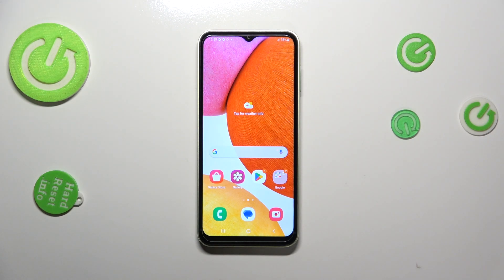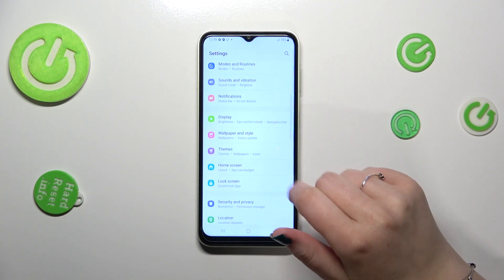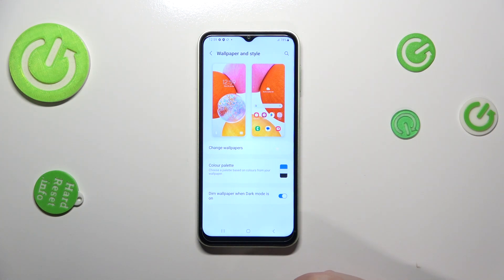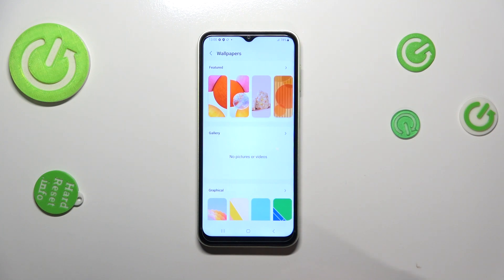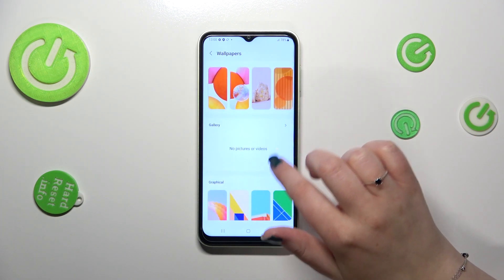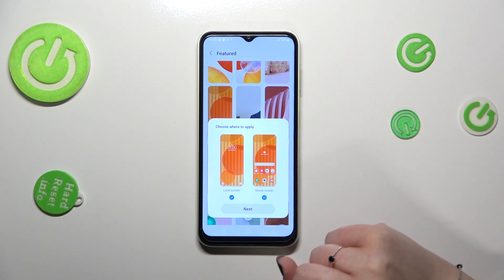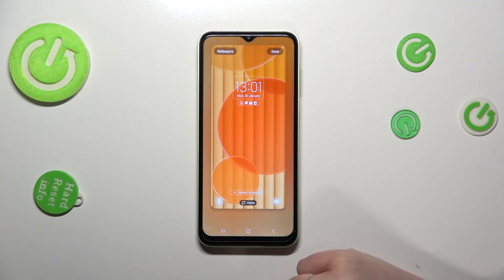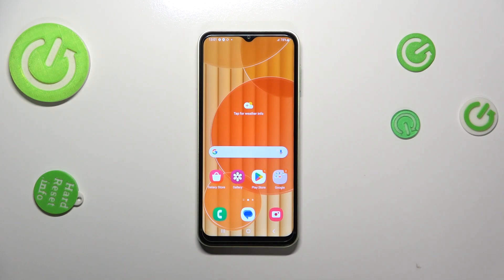How to Set Up New Wallpaper in Samsung Galaxy M14 - Change Wallpaper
If you wish to use a different picture to use it as your new wallpaper on Samsung Galaxy M14 device, then you are in a perfect place. Check out how to get into the wallpaper settings to change the current wallpaper to a new one that you prefer the most. Discover the step by step tutorial which will help you adjust wallpaper to your own expectations on Samsung Galaxy M14 device.

How to set up Wallpaper in SAMSUNG Galaxy M14? How to Change Wallpaper in SAMSUNG Galaxy M14? How to update Wallpaper in SAMSUNG Galaxy M14? How to Update Lock Screen in SAMSUNG Galaxy M14? How to refresh Display in SAMSUNG Galaxy M14?